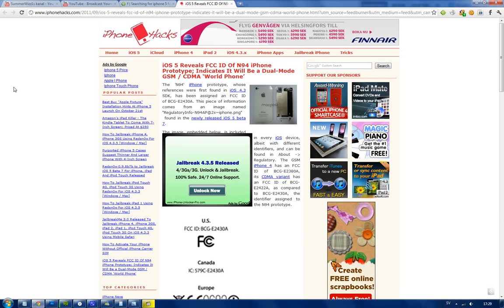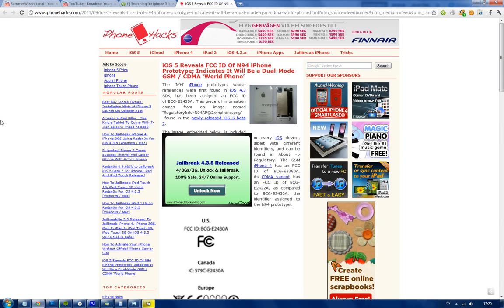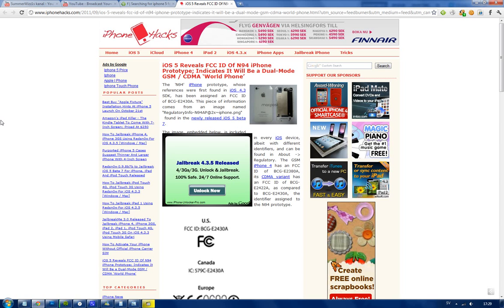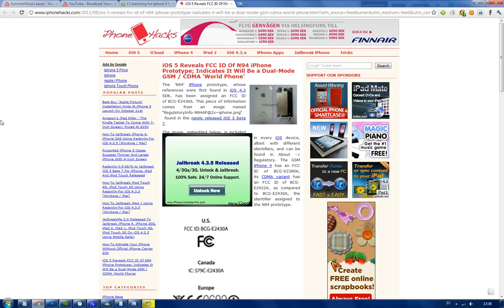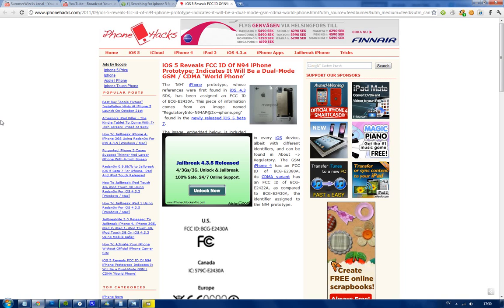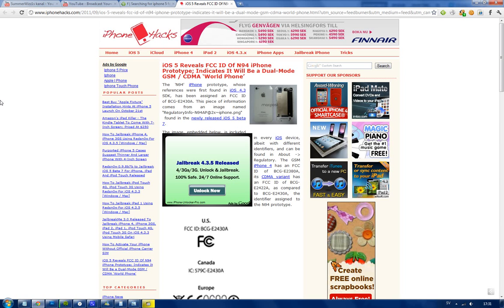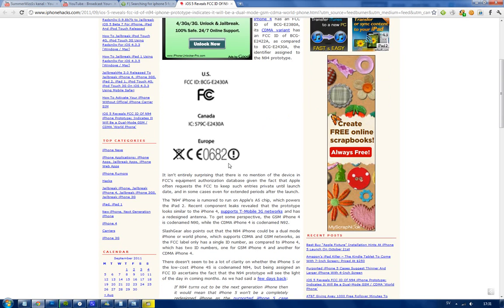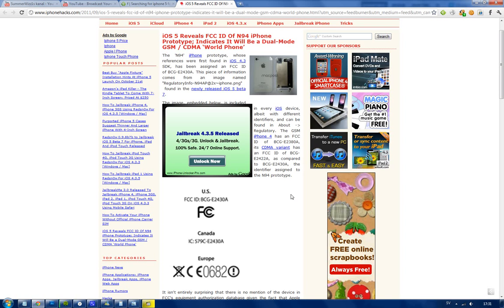New iPhone Prototype N94 FCC ID Found iOS 5 Beta 7! iPhone 5 or iPhone 4S World Phone?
The new ID that people have discovered in the iOS 5 beta 7 is BCG-E2430A!